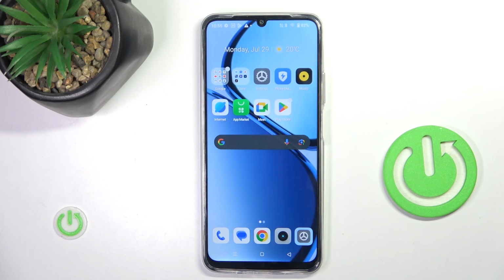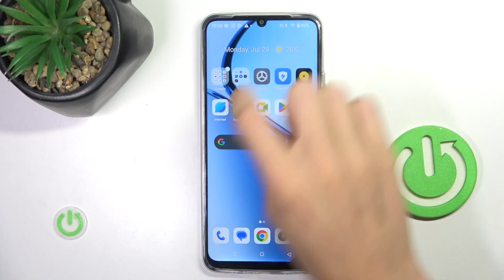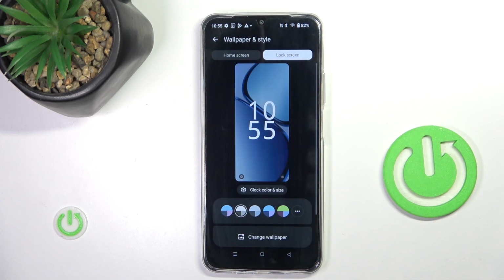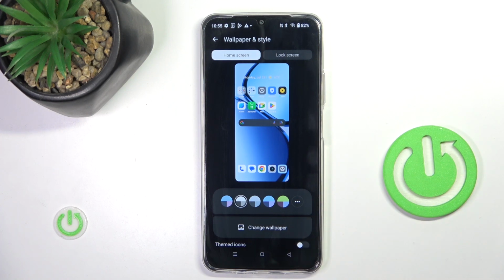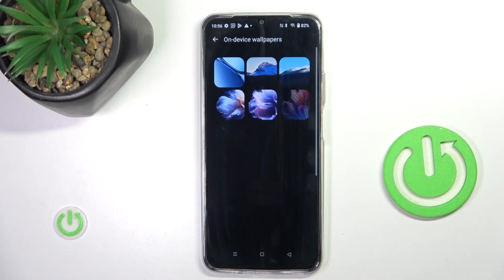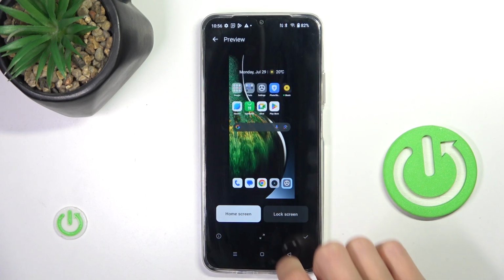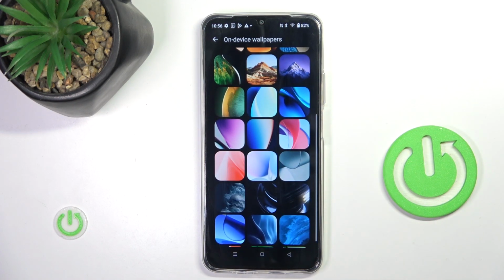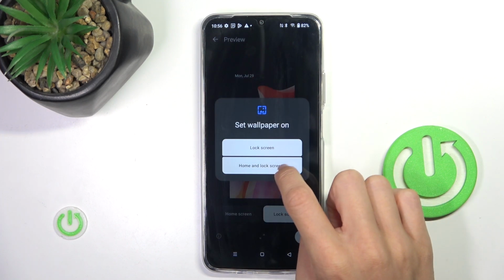How to Change Wallpaper on Realme C61?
Learn how to change the wallpaper on your Realme C61 and give your smartphone a fresh, personalized look! This video will guide you through the simple steps to customize your home screen and lock screen with your favorite images. Whether you want to use a photo from your gallery or select a dynamic wallpaper, we'll show you how to make your Realme C61 truly yours. Enhance your device's appearance and express your style effortlessly. Watch now to master changing wallpapers on your Realme C61!

How do I change the wallpaper on my Realme C61?
Can I use my own photos as wallpaper on Realme C61?
What are the steps to set a new wallpaper on Realme C61?